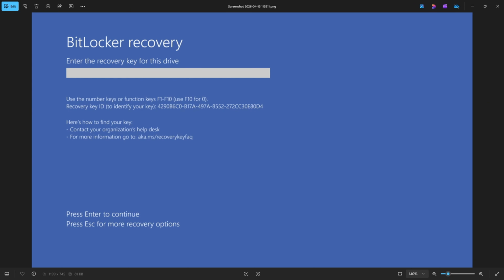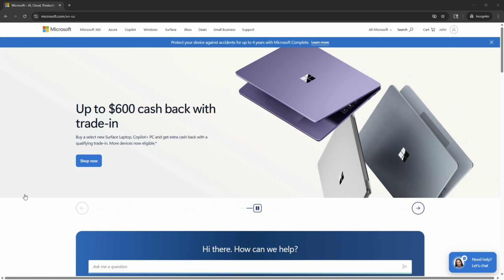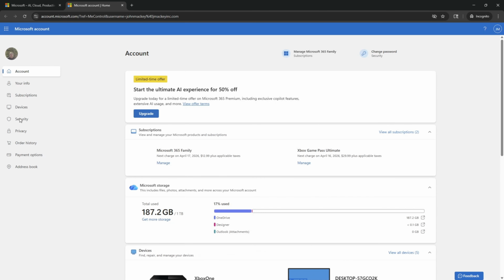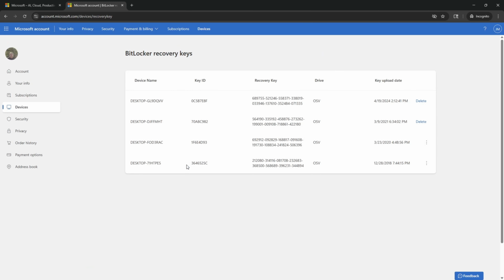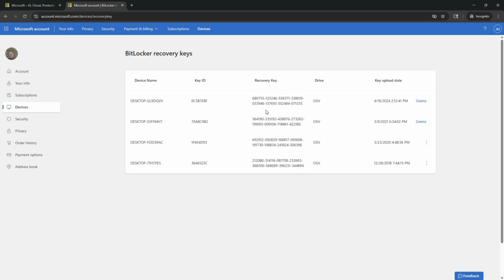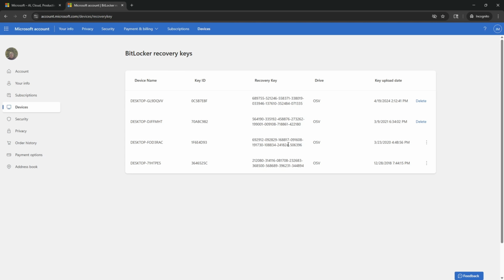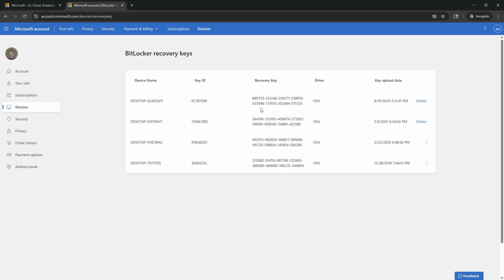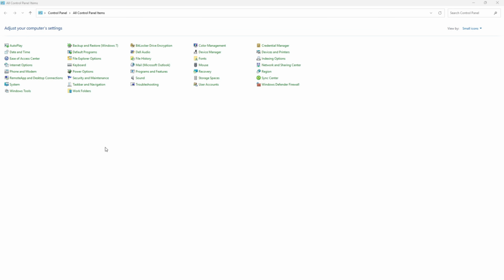Locked Out of BitLocker? No Recovery Key = Data Loss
Got locked out of your PC with a BitLocker recovery screen?

If you don’t have your recovery key, you could lose access to your data permanently.

In this video, I’ll show you:
- What the BitLocker recovery screen means
- Where to find your recovery key (Microsoft account, Azure/Entra, MSP/IT Support, etc.)
- How to enter the key correctly
- How to save your key so this NEVER happens again
- When (and if) you should disable BitLocker

This is one of the most common issues I see as an Managed Services Provider — and one of the easiest to prevent.

⚠️ Important: If you don’t have your recovery key, there is NO workaround. That data is encrypted.